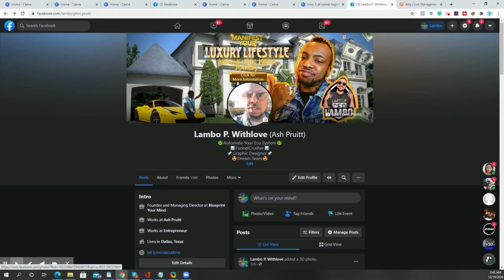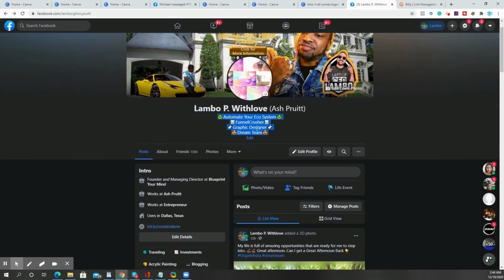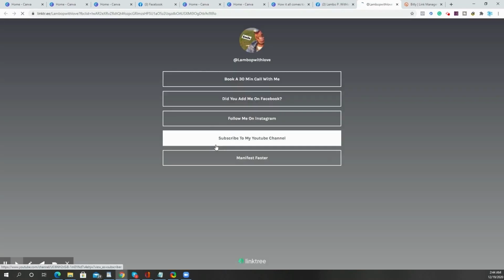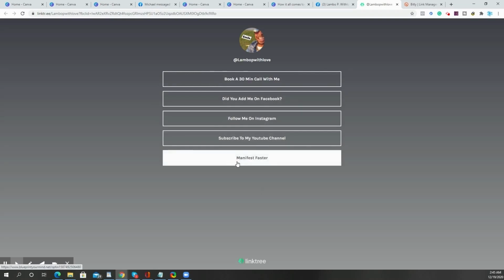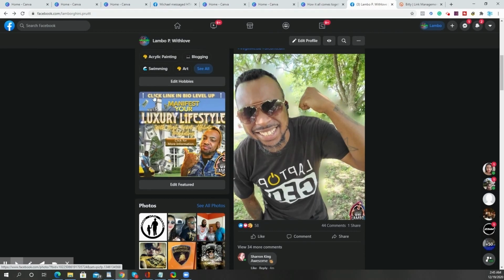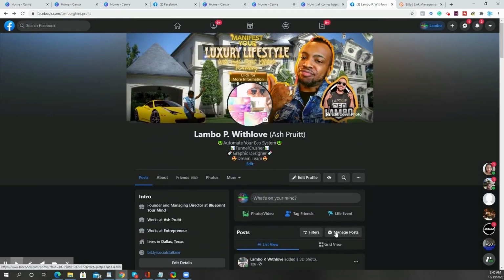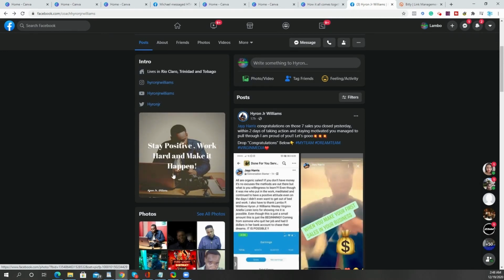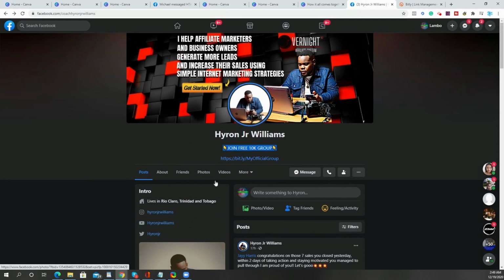Optimize Your Facebook Profile To Make Money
In this video, I will be going over How To Optimize Your Facebook Profile To Make Money. Using Facebook profiles is one of the most powerful ways to make money in the online arena. If you want to promote on Facebook, optimizing your profile is a good way to start building your know, like, and trust with your audience.

Facebook profiles are normally used to share your life and thoughts with family and friends. Once you know how to optimize your profile it will be easier to build a community, promote products or your brand.

If you find these tips useful, utilize them for your own personal group!

beacons.ai/lambopwithlove

UNFAIR TOOL TO RANK MY YOUTUBE VIDEOS FAST

SECRETS TO AUTOMATE YOUR BUSINESS
✅Traffic Strategies Used By The Rich